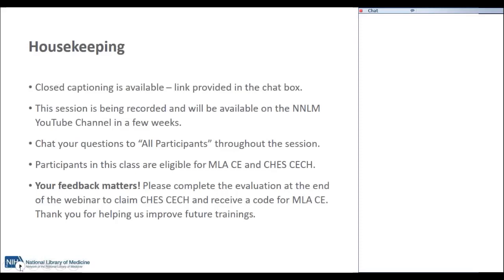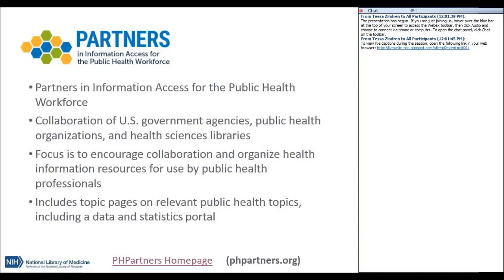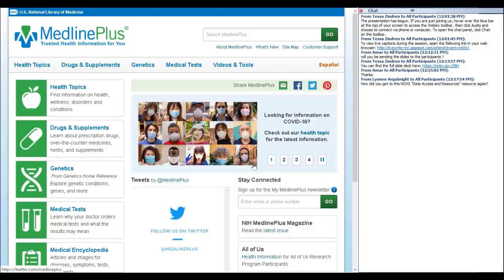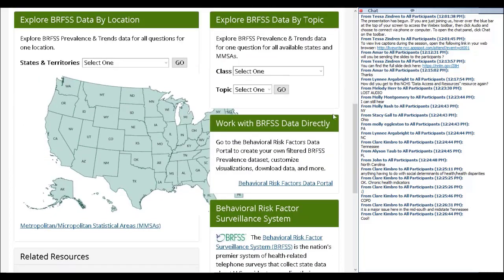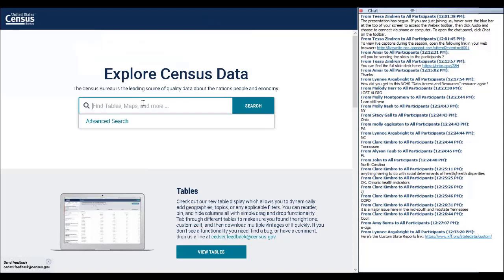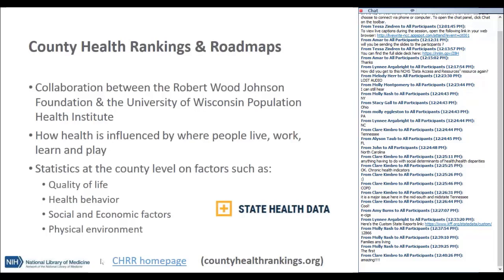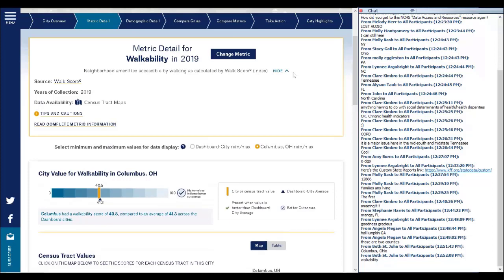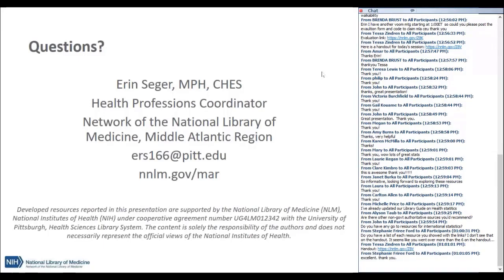Health Statistics on the Web, October 15, 2020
This course focused on the location, selection, and effective use of statistics relevant to health on the local, state, national, and international levels. The importance and relevance of health statistics in various contexts was discussed.